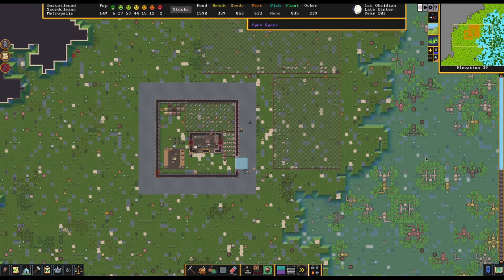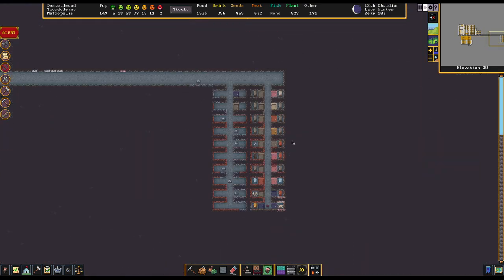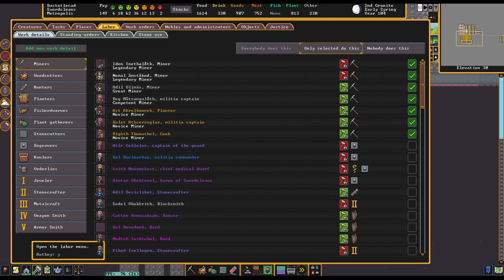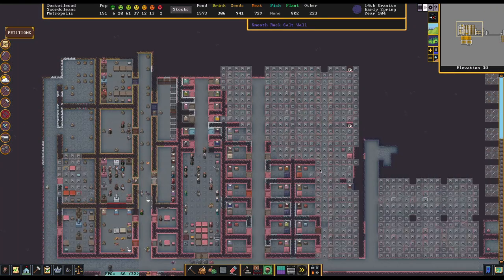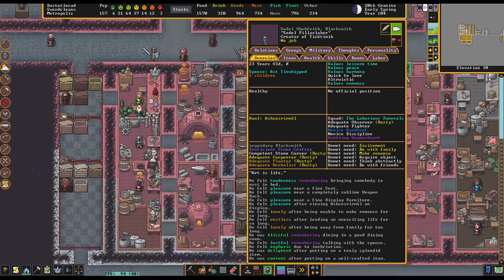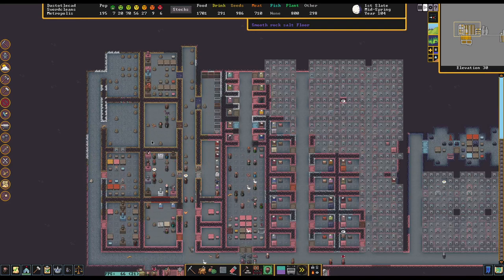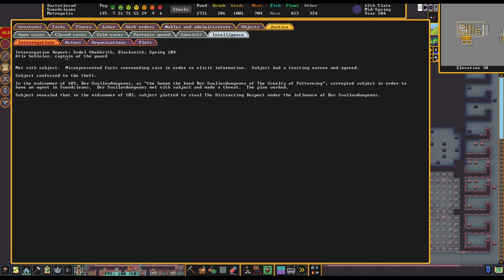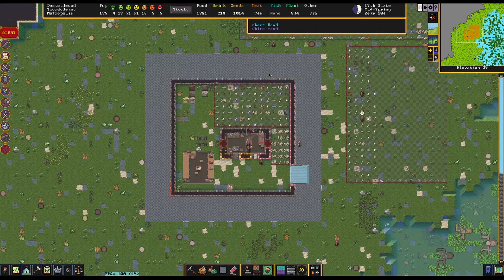Let's Learn: Dwarf Fortress - Beginner-friendly fort! - Ep 17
This YouTube Let's Play is going to focus on explaining our process in a beginner-friendly way!

Snail Mail:
P3A 4S8